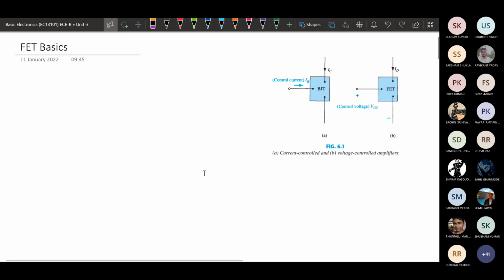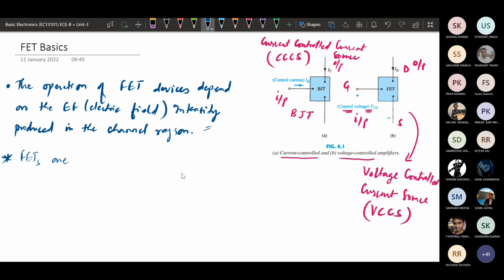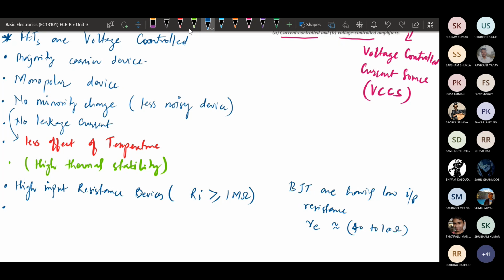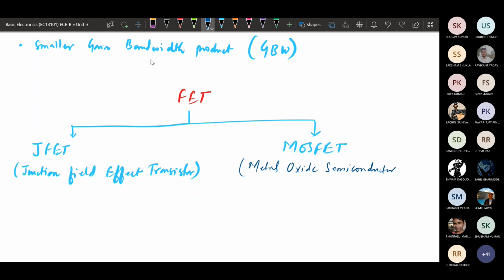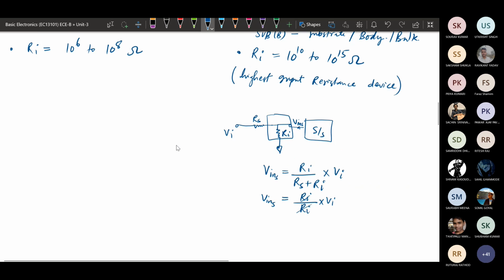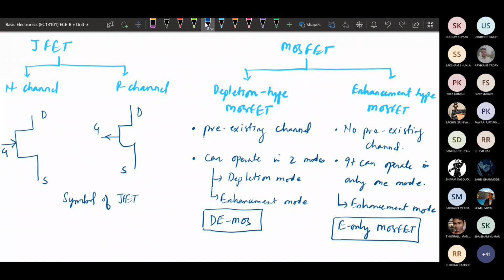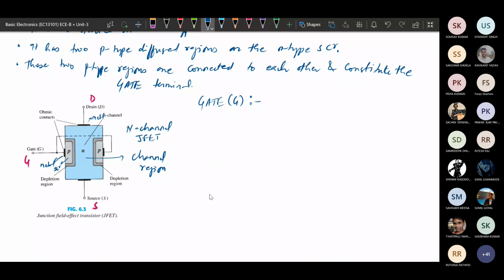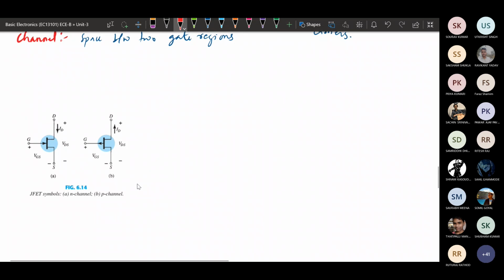11 JAN BASIC ELECTRONICS